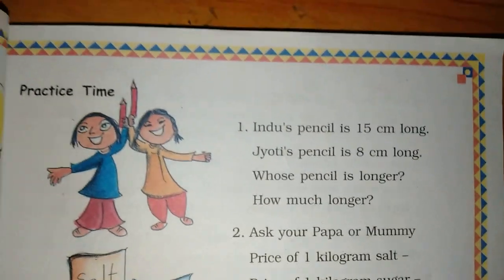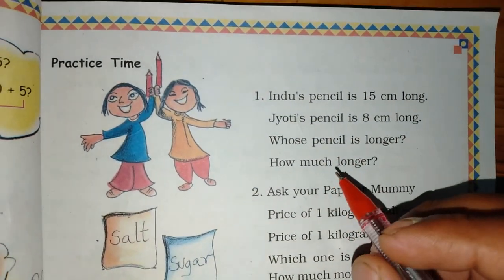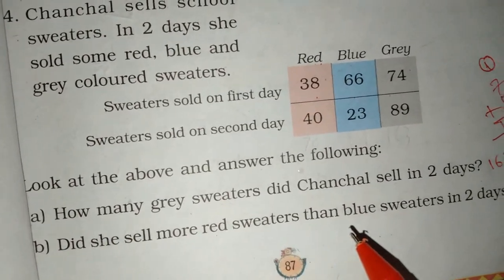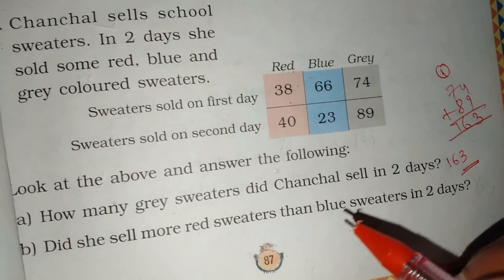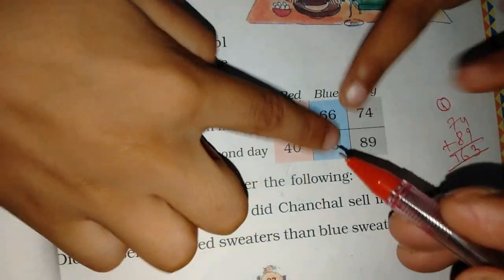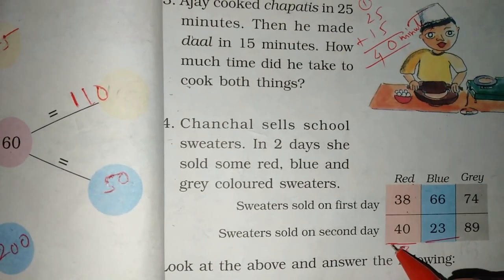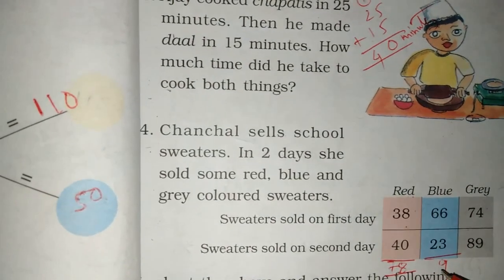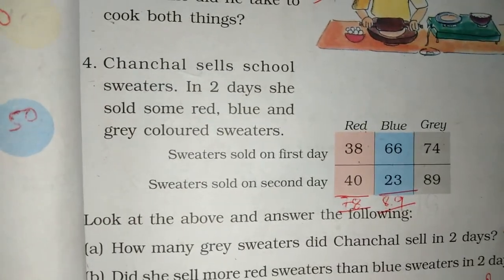Chapter 6 Fun with Give & Take (Mental Maths) | Grade 3 Mathematics | NCERT | CBSE